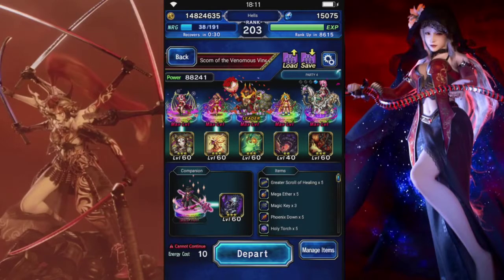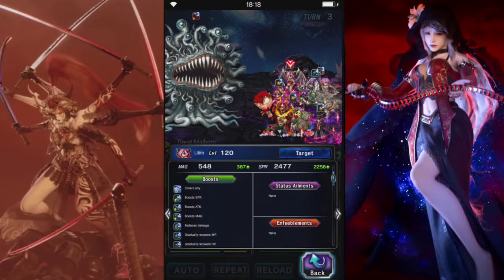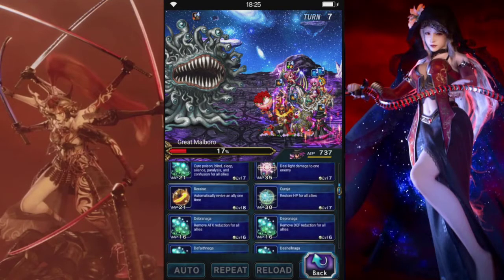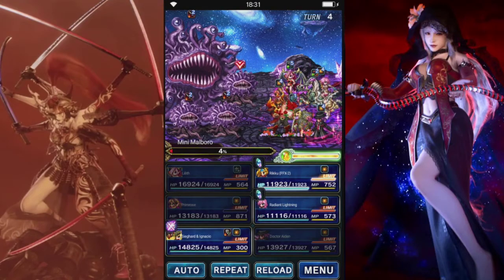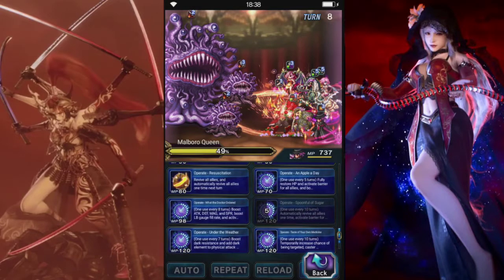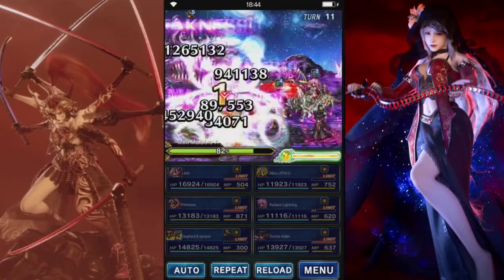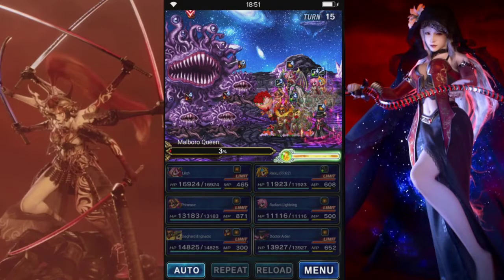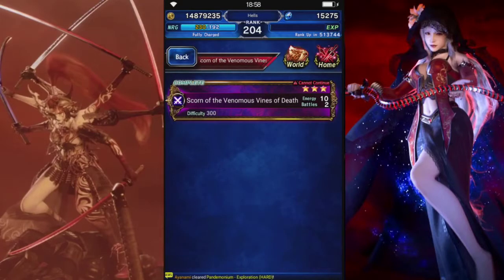[FFBE] Scorn of the Venomous Vines of Death - All Missions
My first run at the new trial, went in with info from regular fight and expecting it to be a bit harder. 7 Turns fight 1, 19 turns fight 2.  All Missions done and unit overview at start.